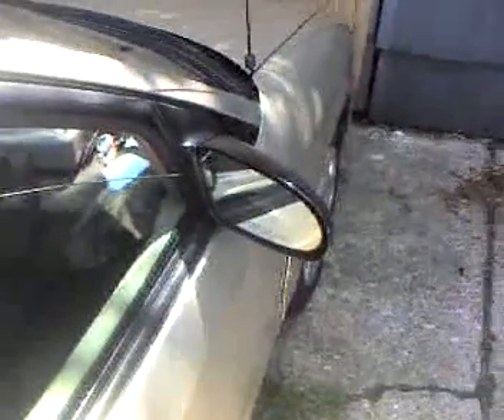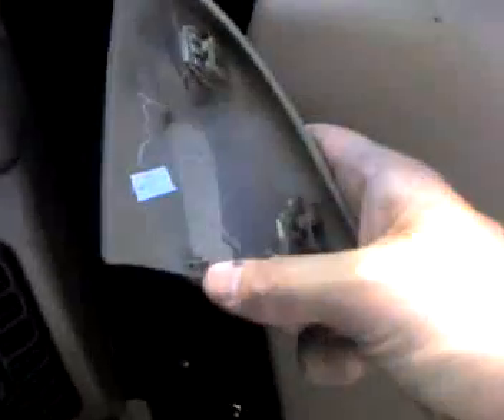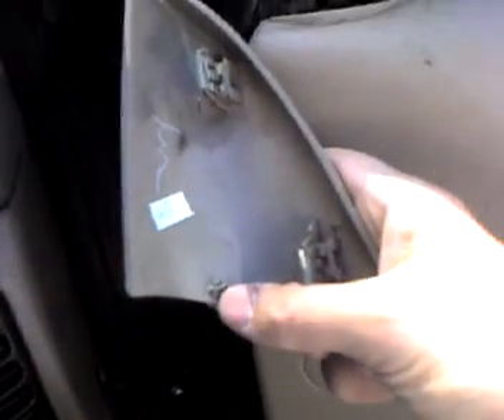2000 Saturn SL2 remove passenger side mirror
The videos I found for this simple repair were pretty bad, so here's mine. The trick is to find the metal clips by probing with a thin tool like a butter knife. Once the interior trim piece is off the rest is easy.